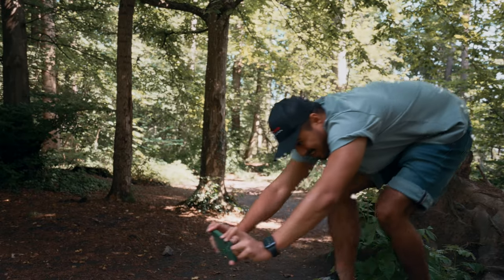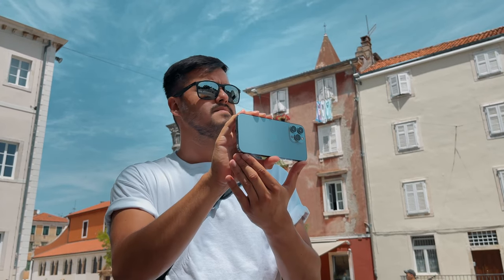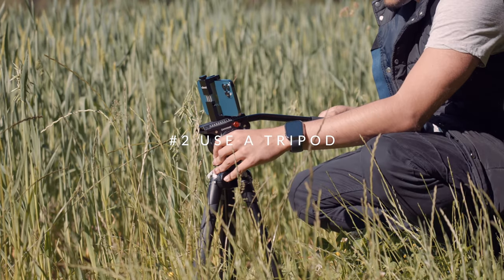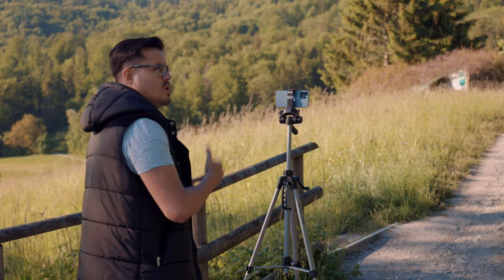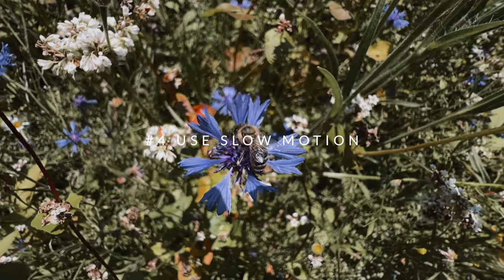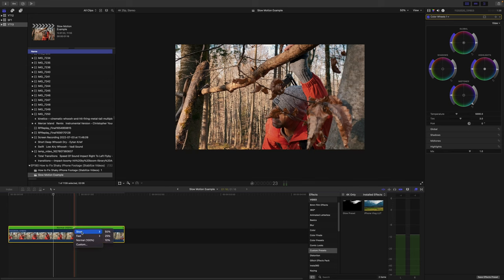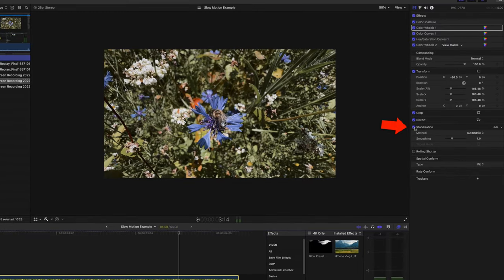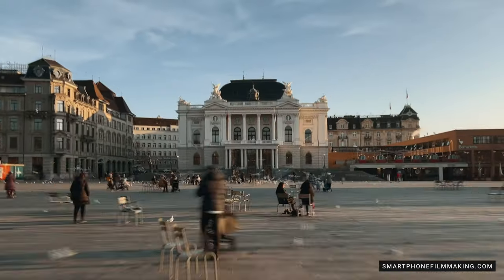How to Fix Shaky iPhone Footage (Stabilize Videos)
GEAR USED IN THIS VIDEO:
Amazon Basic Tripod (Amazon)
DJI OM4 Gimbal (Amazon)

MY RECOMMENDED MOBILE GEAR: